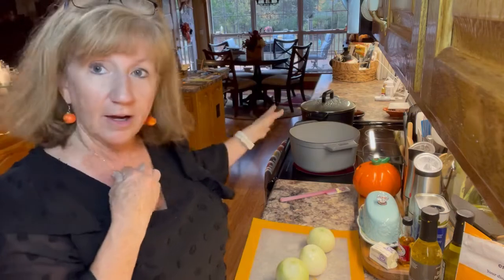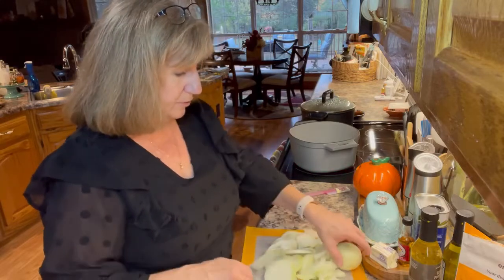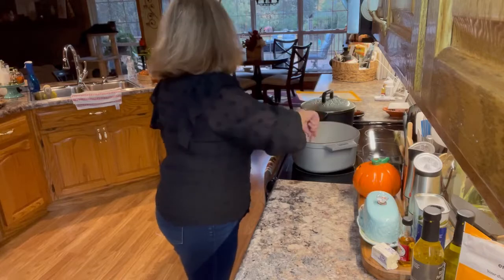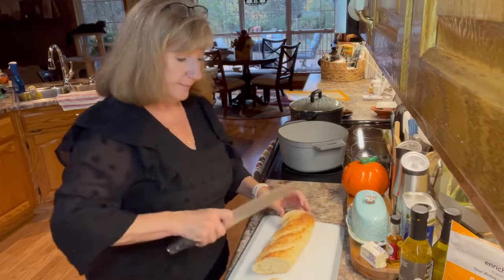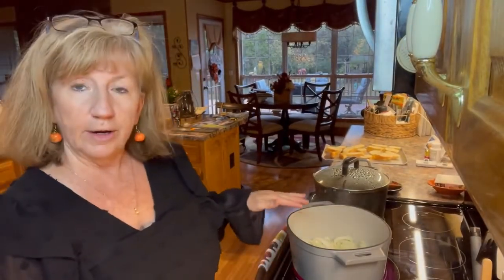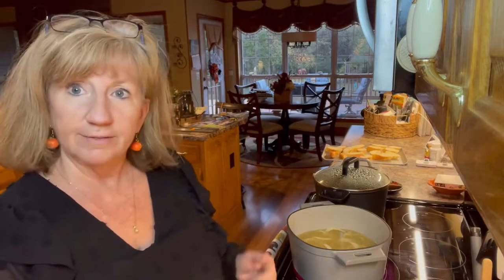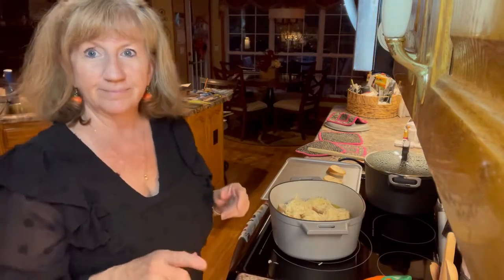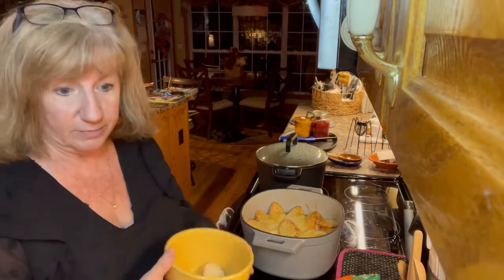French Onion Soup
Could French Onion Soup be your Halloween night go to soup?  Try this yummy recipe!
2 T butter
3 onions, sliced
7 cups chicken broth
salt and pepper to taste
16 baguette slices
16 oz Gruyere, grated
Melt butter in large saucepan and sauté the onions over medium high heat for 8 minutes or until lightly browned.
Add broth, salt and pepper.  Boil gently for 5 - 10 minutes.
Preheat oven to 400.  Place the baguette slices on a baking sheet and toast in oven.
Add baguettes to top of soup, cover with cheese and bake for 15 to 20 minutes or until cheese is browned.